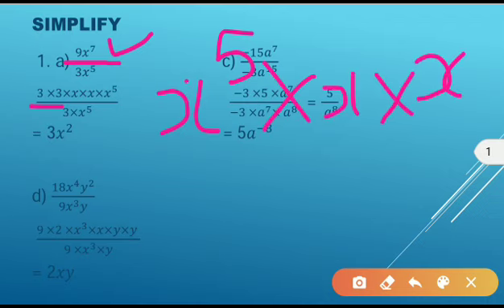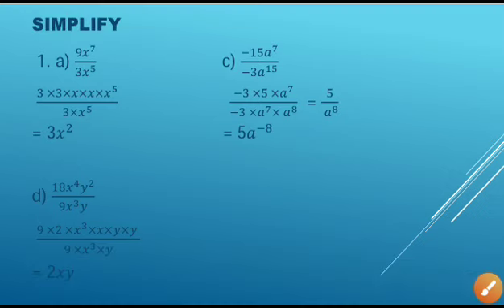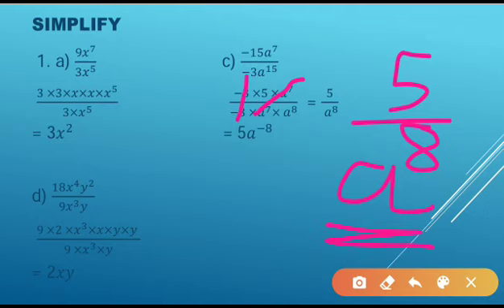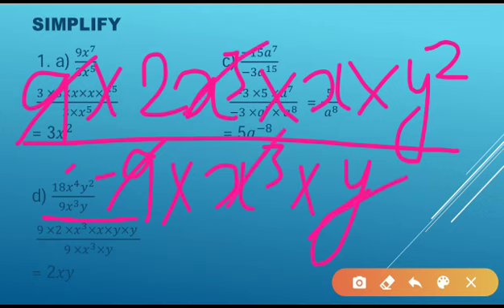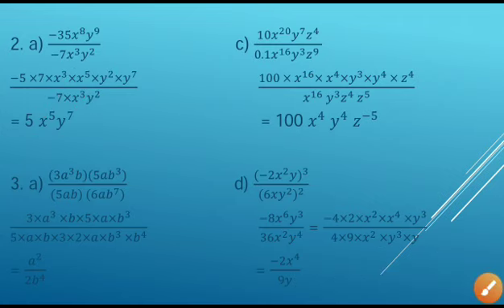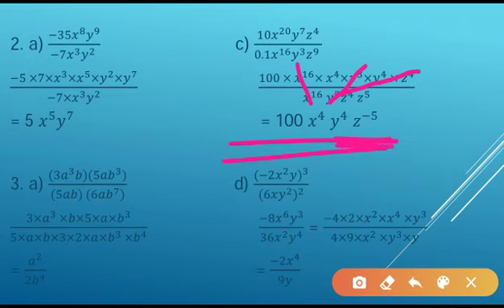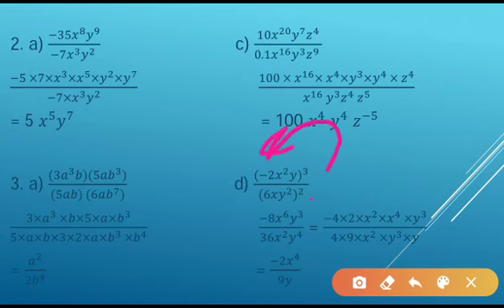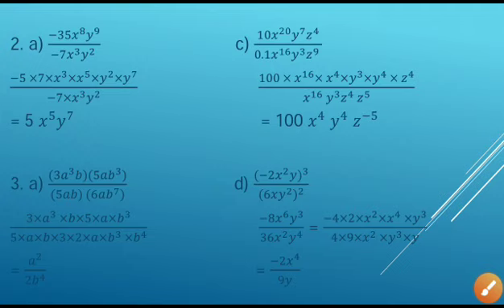CLASS-VIII CH-5 EXERCISE-5E, ALGEBRAIC EXPRESSION